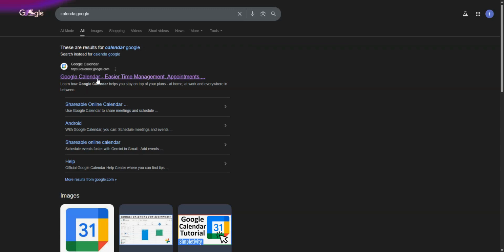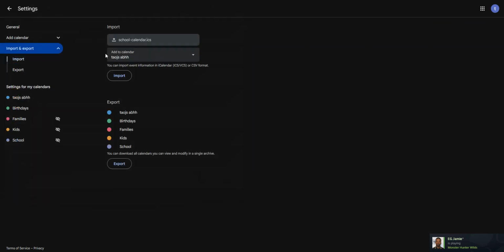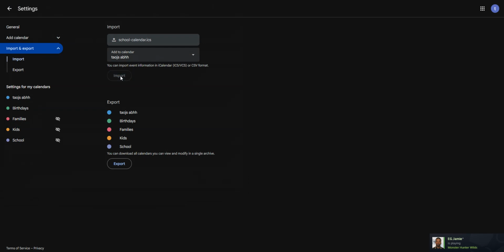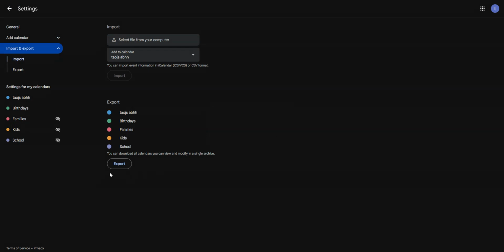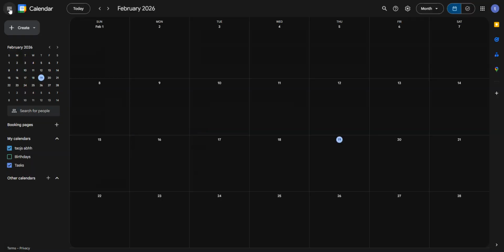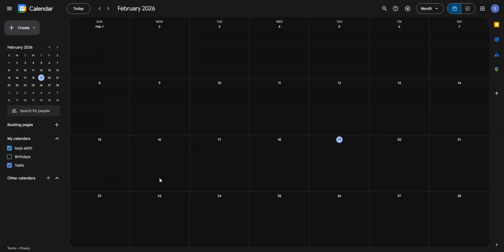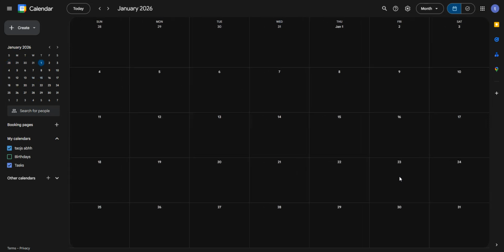How to add a school calendar to your Google calendar